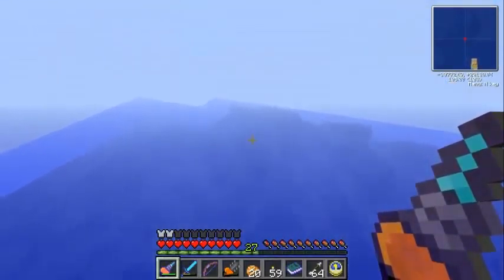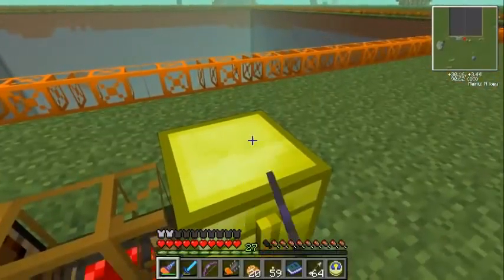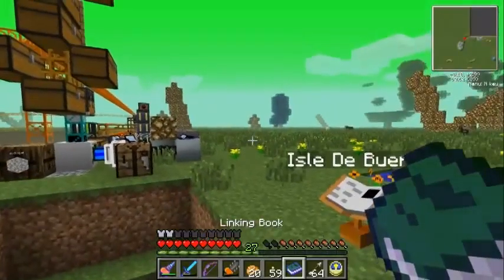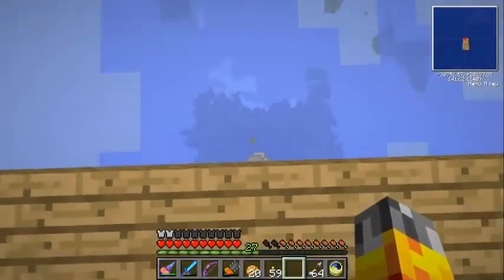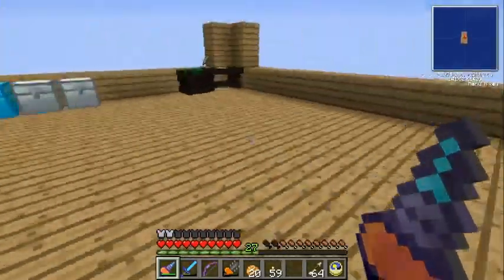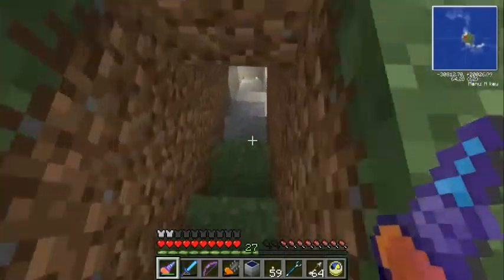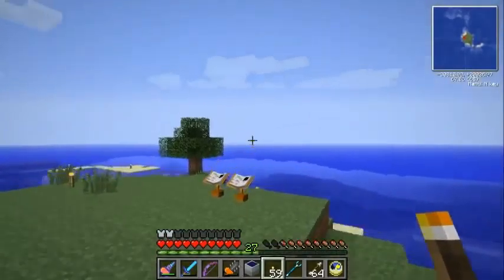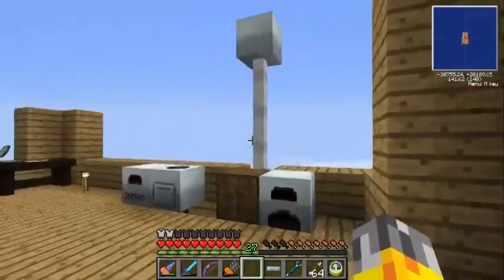Craftsmen Collective - Ep. 11 - Movin' Machines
Today we move our IC2 machines into the Birdhouse, and also make some IC2 goodies! :)

The Craftsmen Collective is a server Neceros started in mid 2012. The server is private and white-listed. Please do not ask to join. Thanks!